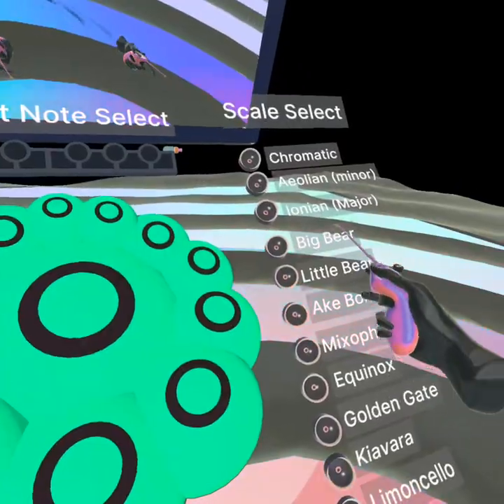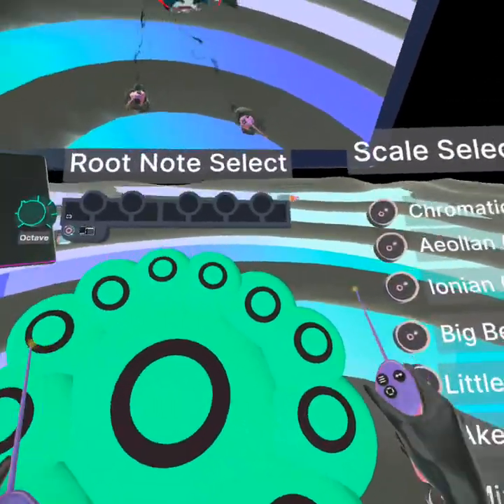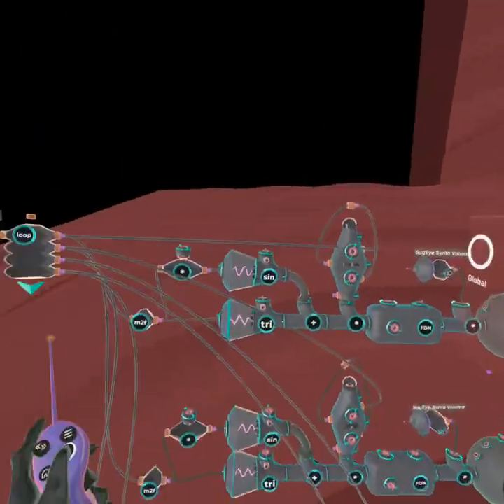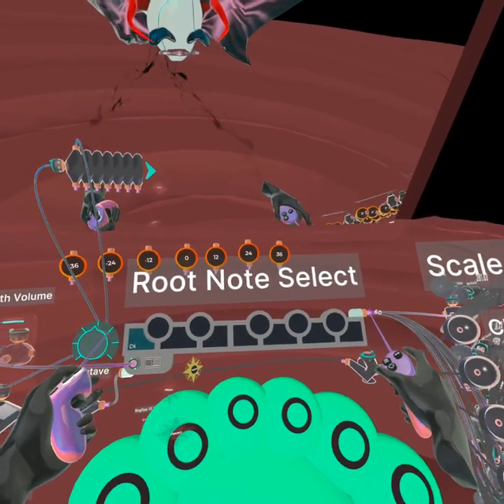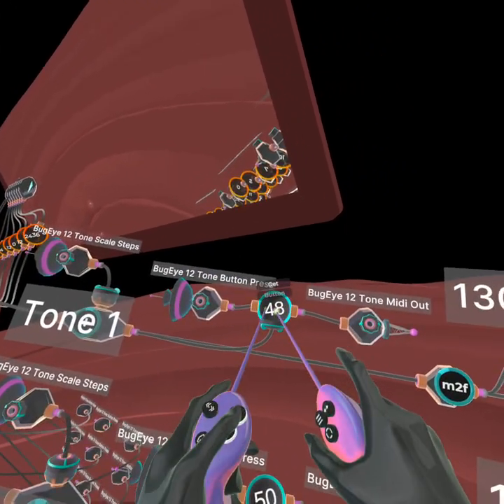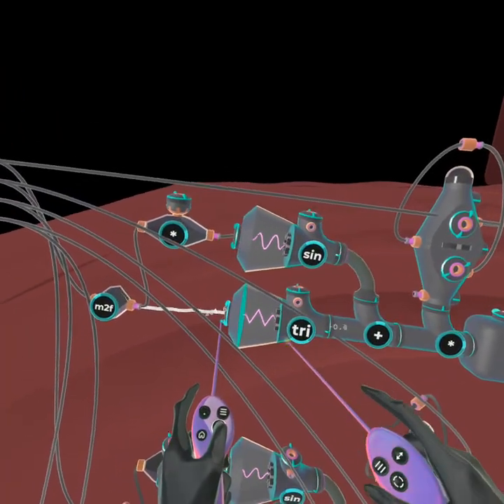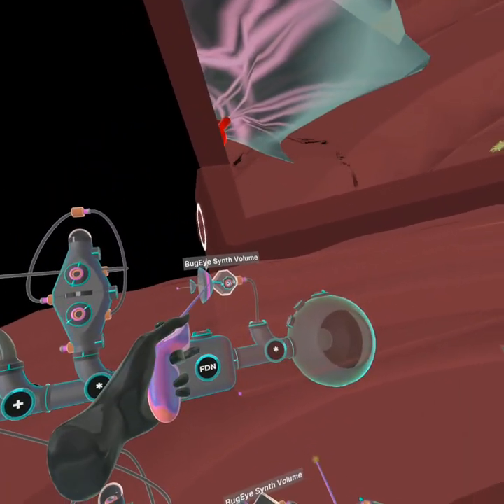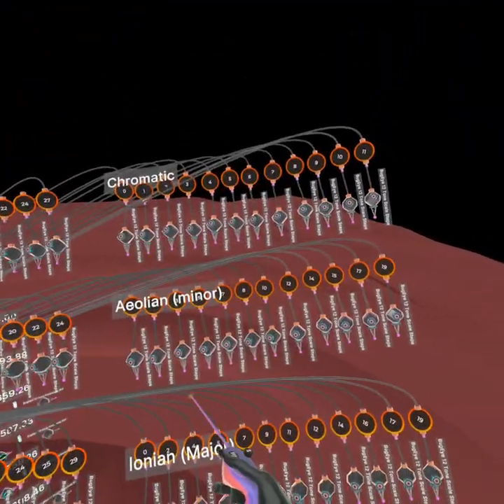My VR Handpan, the "BugEye" Synth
A demonstration of the "BugEye" Synth, my creation I made in PatchWorld VR

Features:
~ Buttons laid out like hand pans and steel tongue drums
~ Multiple Scales to choose from
~ 4-Voice Polyphonic Synthesizer
~ Midi out to control any other synth in PatchWorld!

More to come:
~ More Scales
~ Synth Control